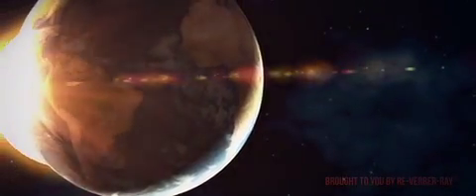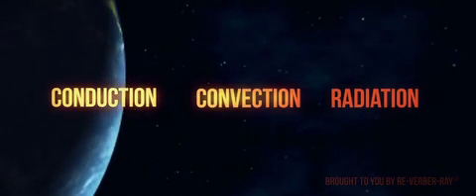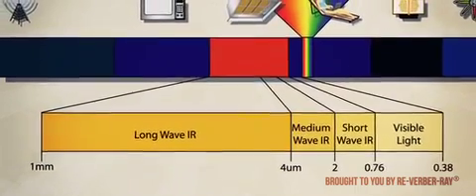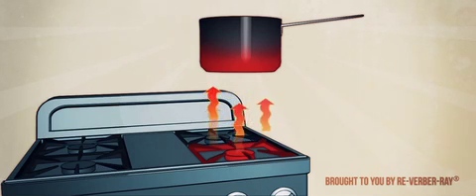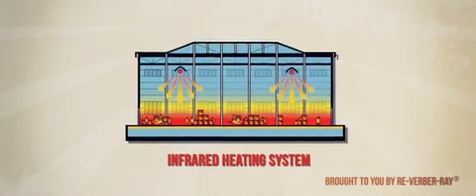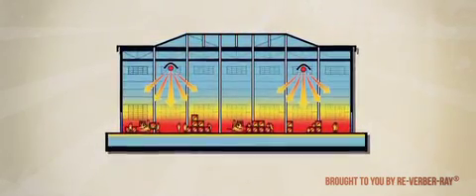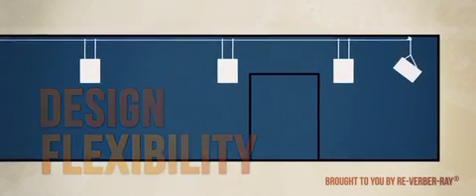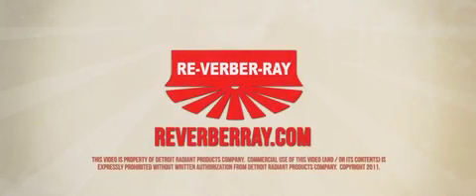V1: The Theory of Infrared Heat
Gas-Fired Infrared Heating Series. Video 1: The Theory of Infrared Heat.
This video explores the theory of infrared heat, the electromagnetic spectrum, the benefits of infrared, various heating options and typical infrared installations.